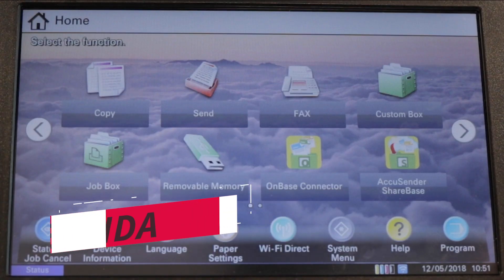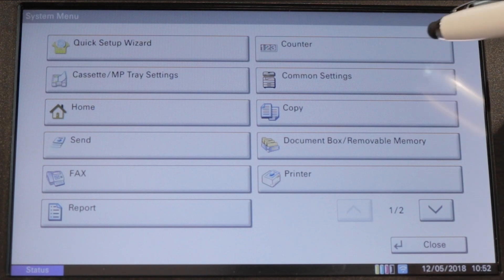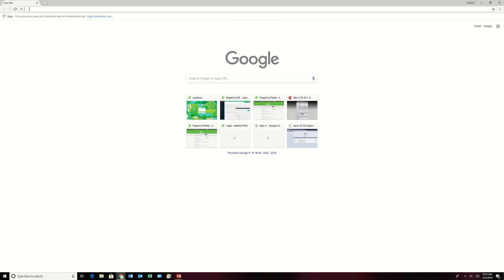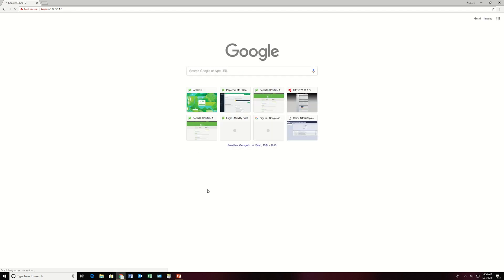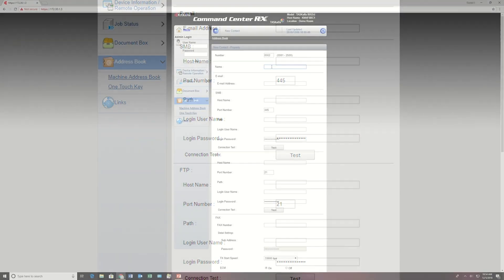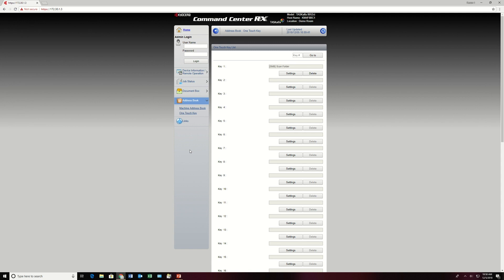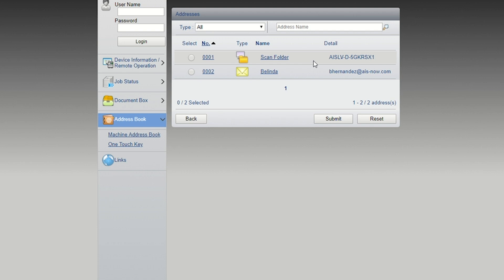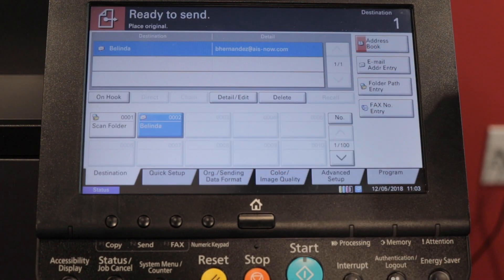How to Setup your Kyocera Copier's Address Book and One Touch Keys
There's an easier way! Go through this step-by-step tutorial on how to set up multiple addresses in your Kyocera's address book through the Command Center. As a bonus, we go over setting up One-Touch Keys, so all you have to do is press one button, and then you're done.

In this video we go over:

► Finding your copier's IP Address: 1:05
► Address Book: 1:28
► One-Touch Key setup: 2:15

Headquarters:
Las Vegas / Southern Nevada
AIS - Advanced Imaging Solutions
3865 W. Cheyenne Ave. Suite 505

7310 Miramar Road, Suite 470

AIS - CORONA
371 Corporate Terrace Circle, Suite 101

75400 Gerald Ford Dr., Suite 122